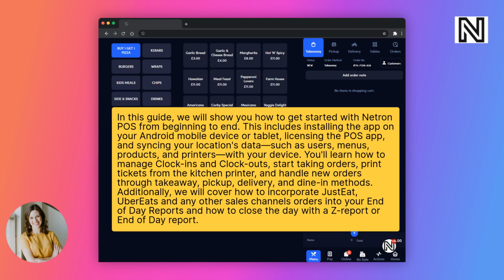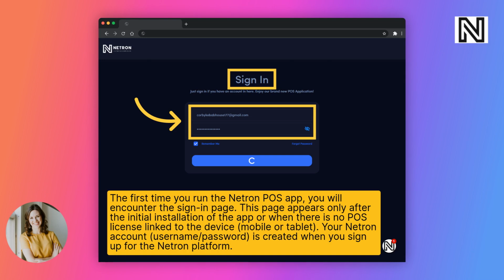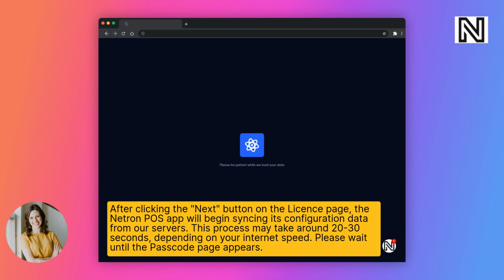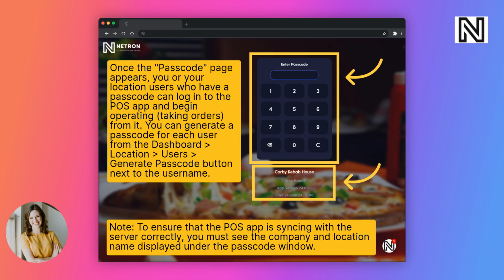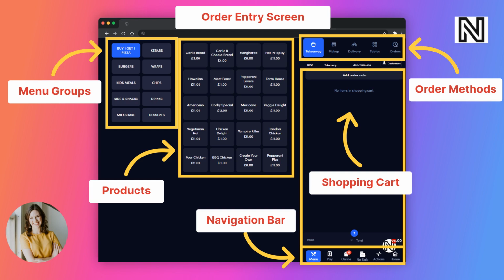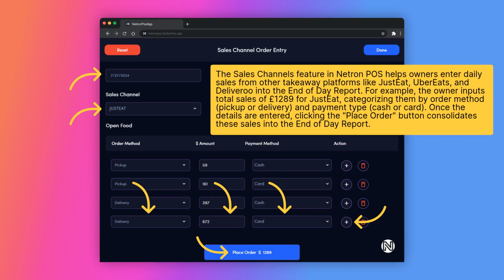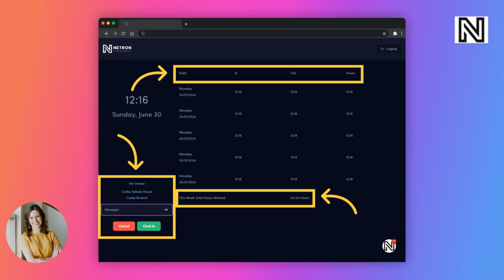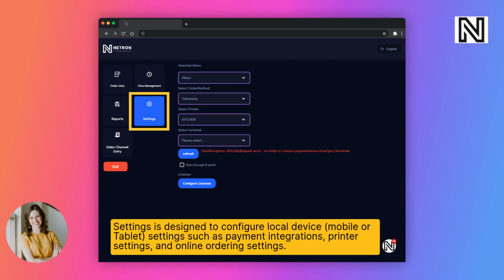Get Started with Netron POS App Basic Guide – August 2024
In this video, we will show you how to get started with Netron POS from beginning to end. This includes installing the app on your Android mobile device or tablet, licensing the POS app, and syncing your location’s data—such as users, menus, products, and printers—with your device. You’ll learn how to manage Clock-ins and Clock-outs, start taking orders, print tickets from the kitchen printer, and handle new orders through takeaway, pickup, delivery, and dine-in methods. Additionally, we will cover how to incorporate JustEat, UberEats and any other sales channels orders into your End of Day Reports and how to close the day with a Z-report or End of Day report.